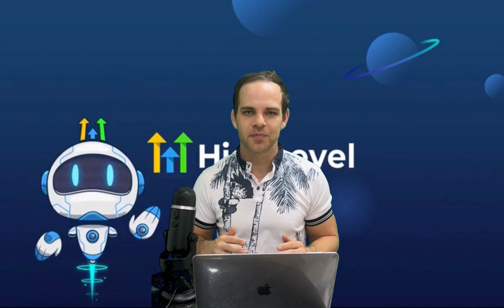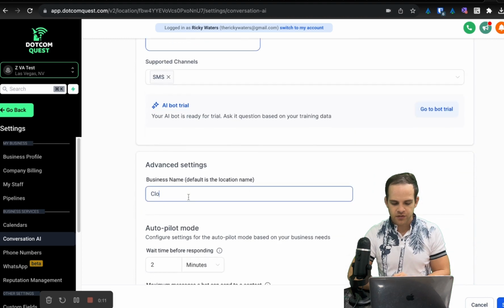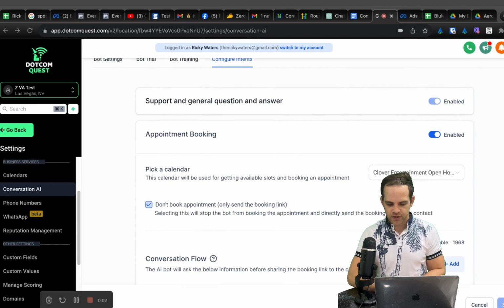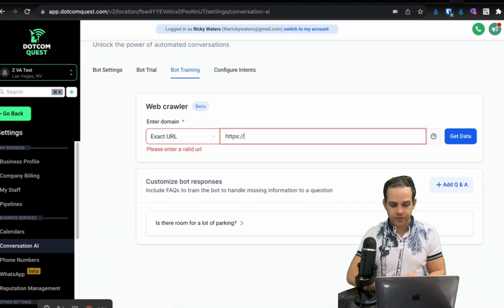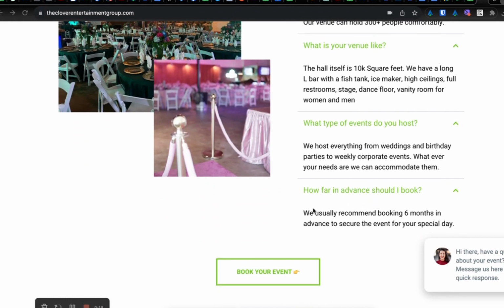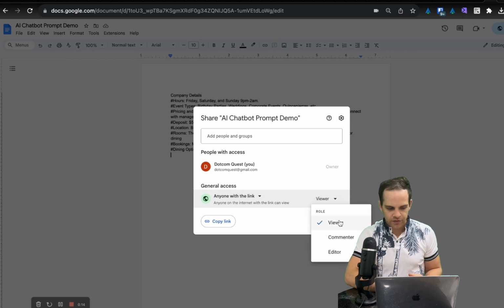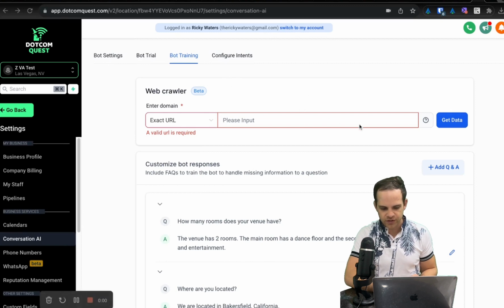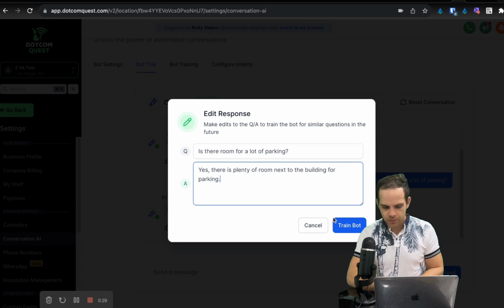Setup a Conversational AI Chatbot in Go High Level ⚡️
Unlock the power of Conversational AI for your Chatbot in Go High Level with this comprehensive tutorial! Learn the three effective ways to train your AI: through frequently asked questions, using URLs on your website, or leveraging Google Docs. By the end of this video, you'll have your Conversational AI finely tuned to respond accurately to your or your client's customers.

🚀 In this tutorial, you'll discover:

Configuring settings in your sub-account for optimal Conversational AI performance.
Exploring the different modes, including the crucial autopilot feature.
Selecting channels for seamless integration, from Instagram to Google My Business.
Setting up your business name and fine-tuning autopilot response times.
Ensuring cost-effectiveness by managing the maximum number of messages.
🔍 Dive into the intricacies of configuring intents, including appointment booking options and defining the conversational flow. Master the art of training your bot on website URLs, Google Docs, and even through Q&A sessions. Learn to troubleshoot and fix errors for a seamless user experience.

Ready to elevate your Chatbot game? Watch this tutorial now!